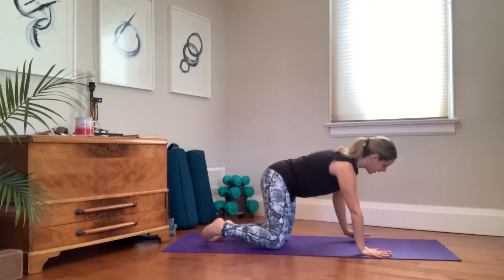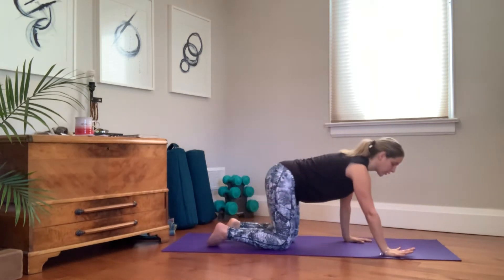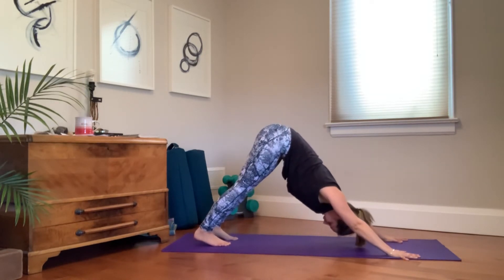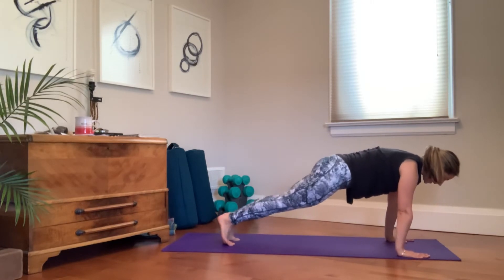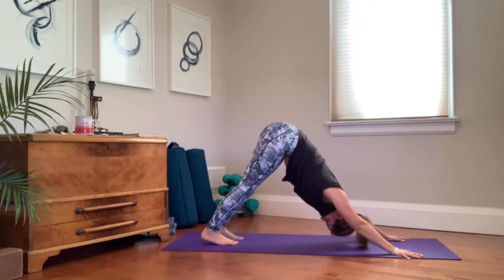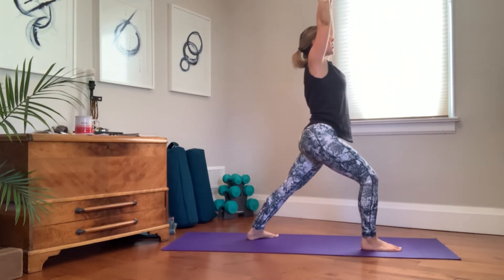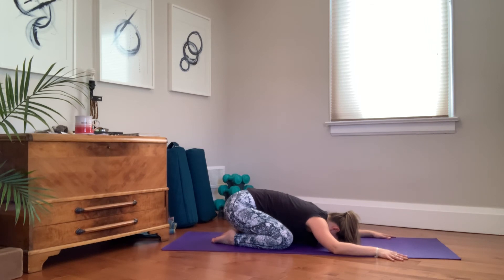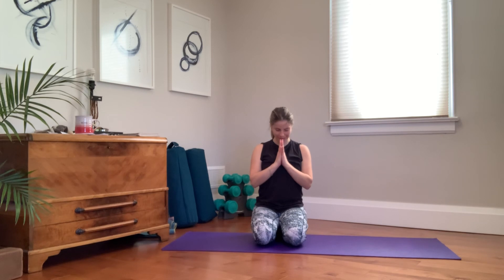Yoga (Sun Salutations) Flow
Hoping to inspire a morning home practice - here is a 30 minute Sun Salutation Flow. We break down Sun Sal A + B, modified and full vinyasa flows, and heavily focus on linking breath to movement. It's a really awesome full body revitalization!

It's strongly recommended that you consult with your physician before starting a physical yoga asana practice. Please listen to your body, and know you are engaging in these sequences at your own risk.

Thank you for your support xx
❤ Madison